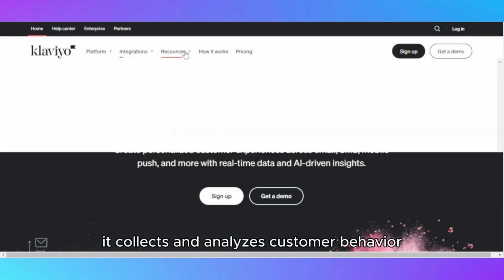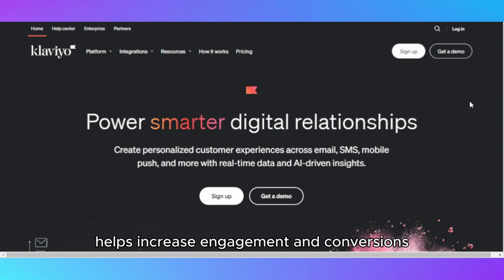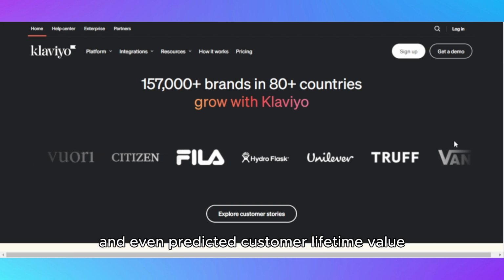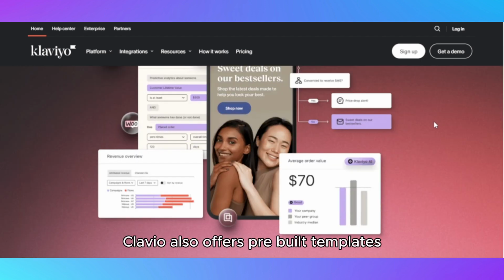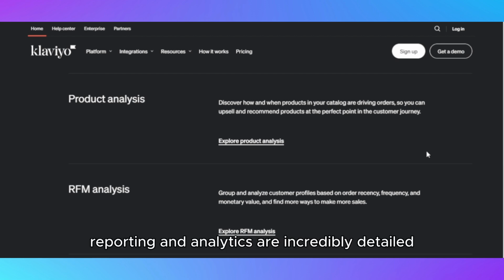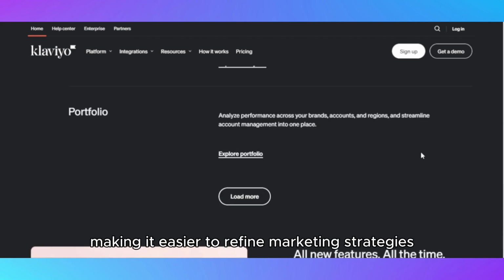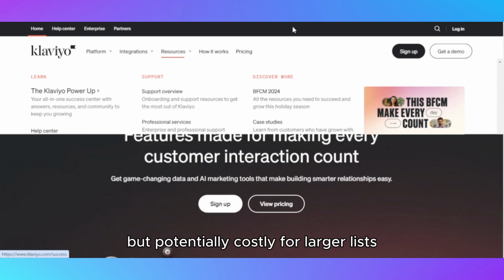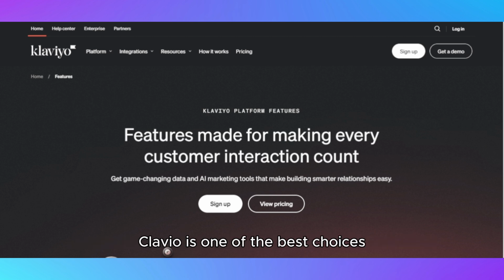Klaviyo Email Marketing Tool Review - Usage Experience